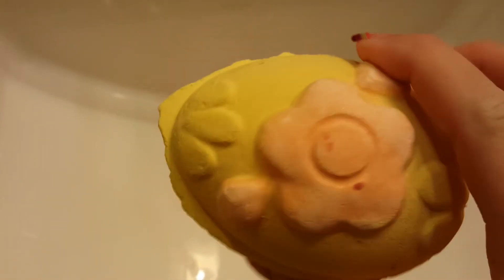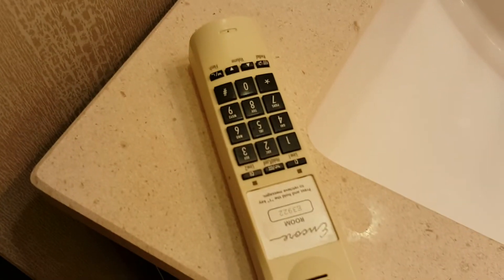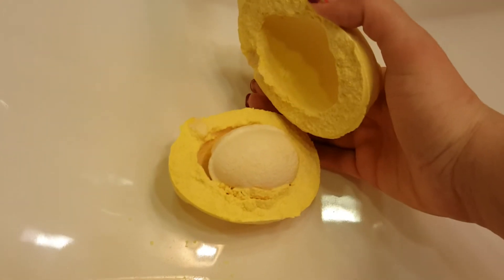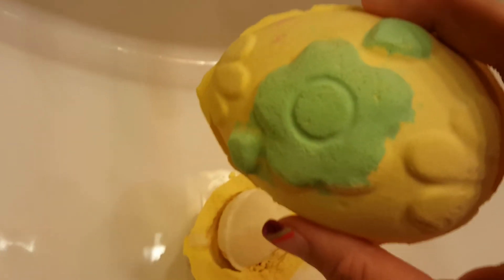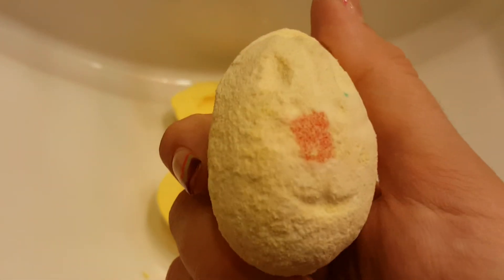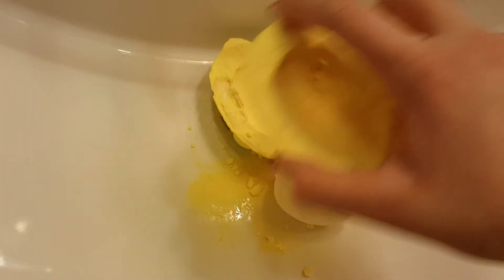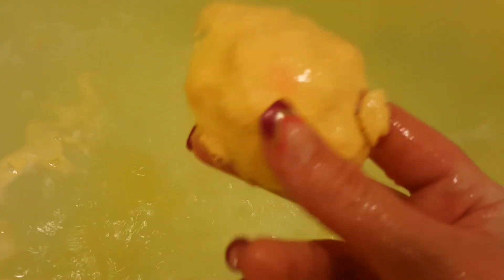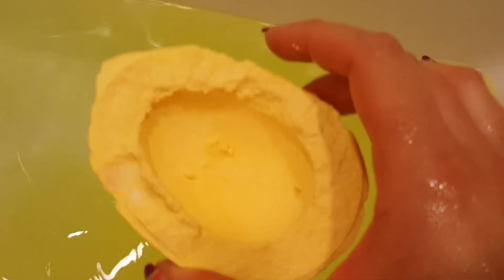Lush Immaculate Egg Demo!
Hey everyone check out this amazing bath bomb!